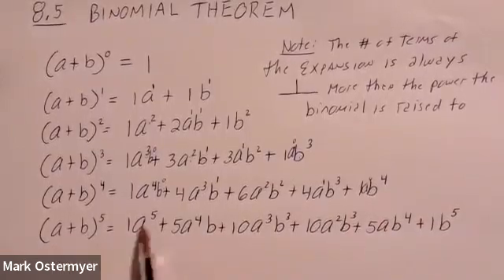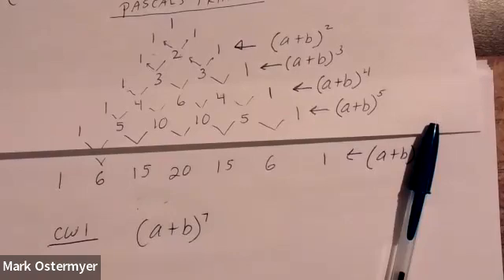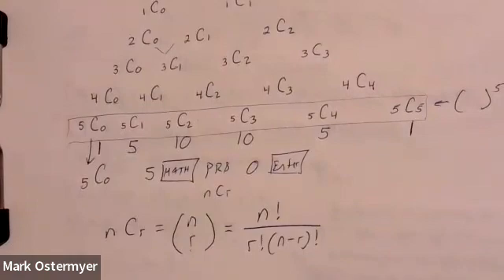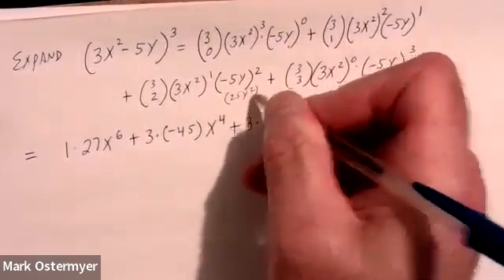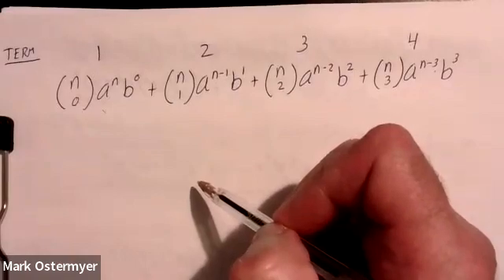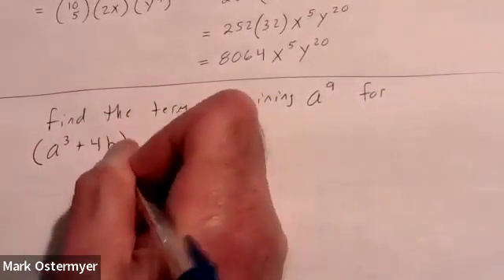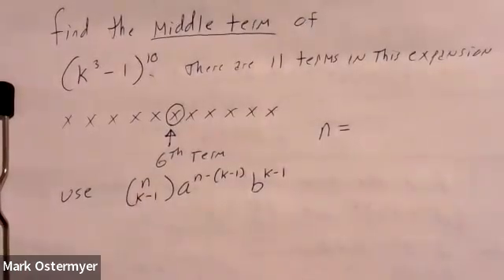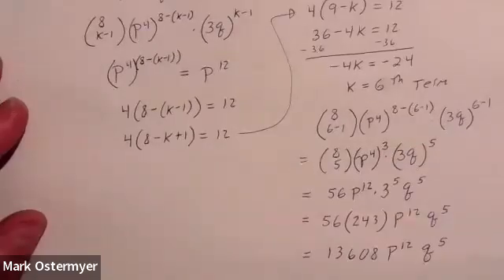GMT20230425 164341 Recording 640x360